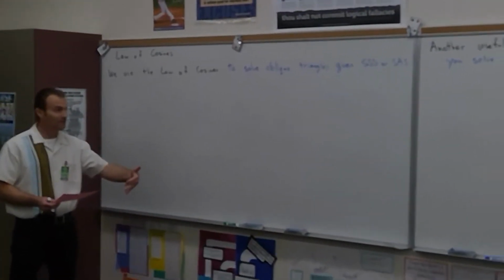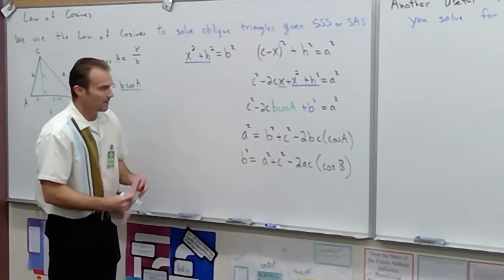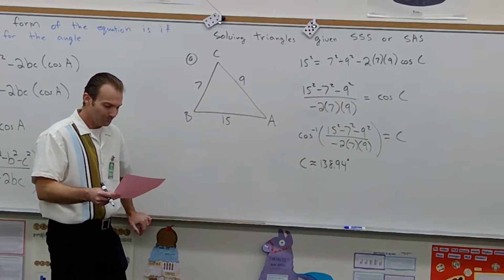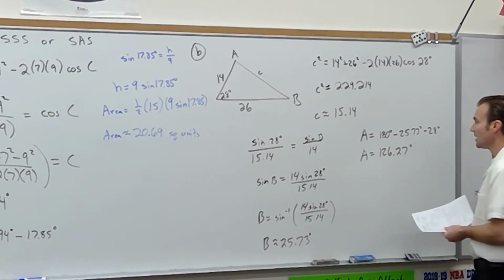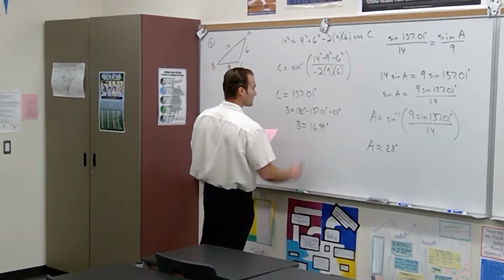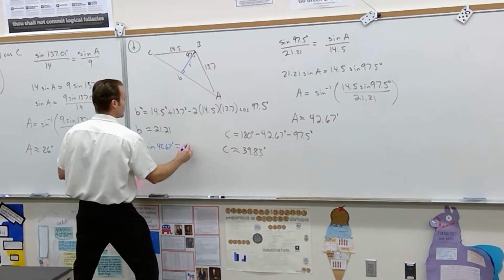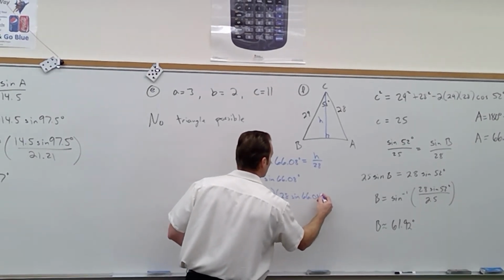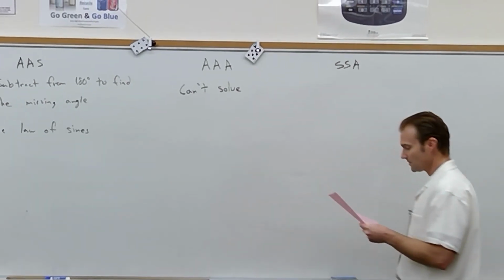Math 3 Lesson 5C.5